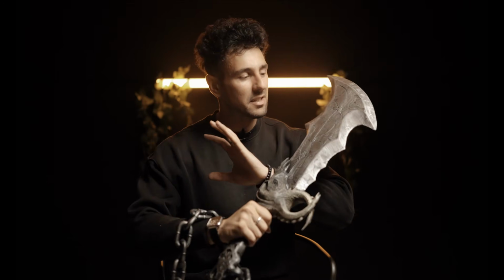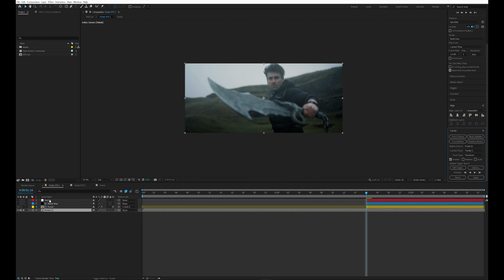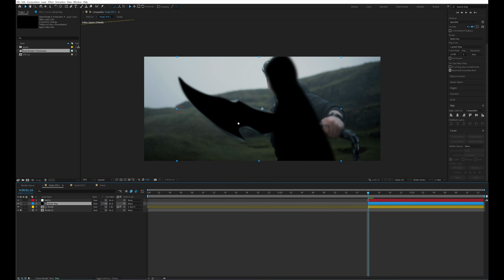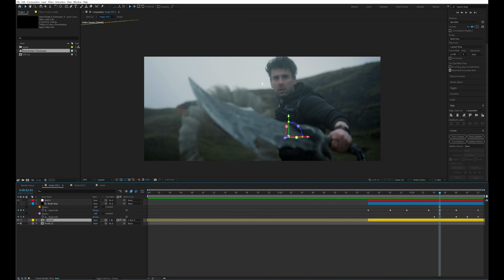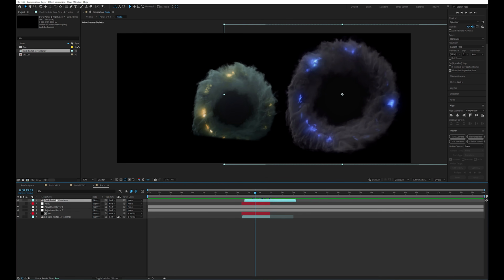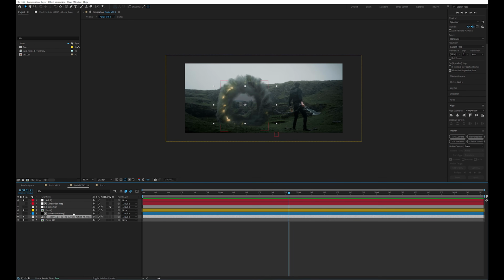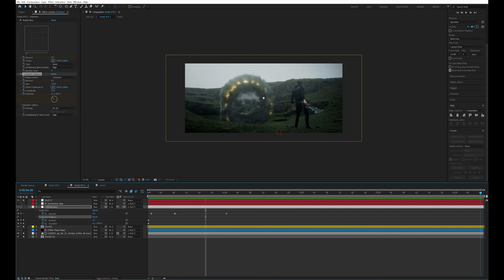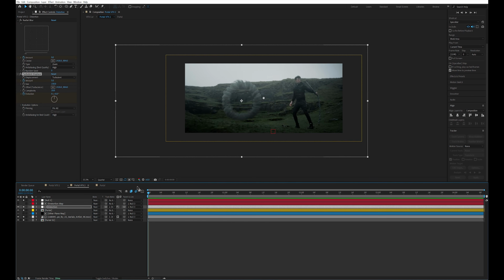AFTER EFFECTS FANTASY PORTAL TUTORIAL!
Hey guys! In this tutorial we will take a look at how to create an epic fantasy portal summon effect.